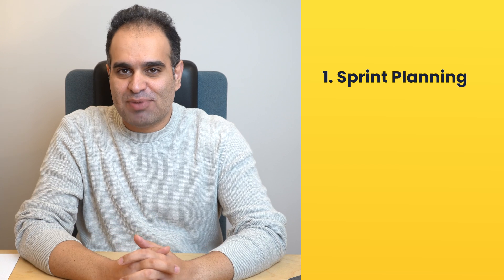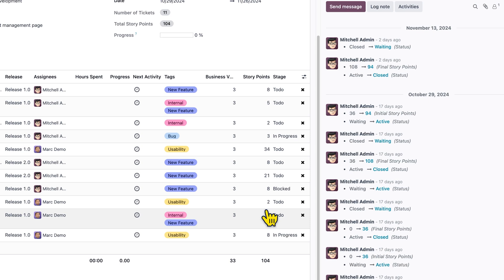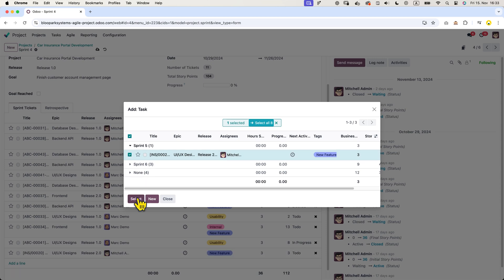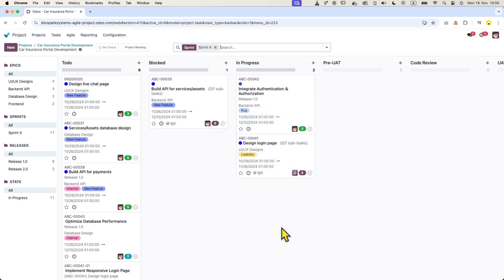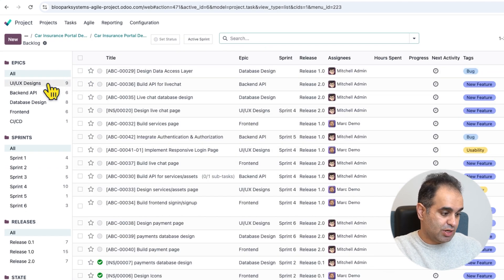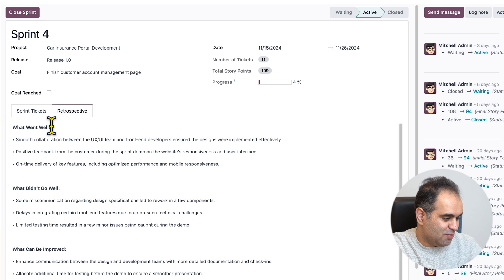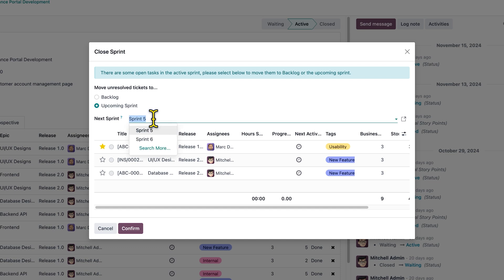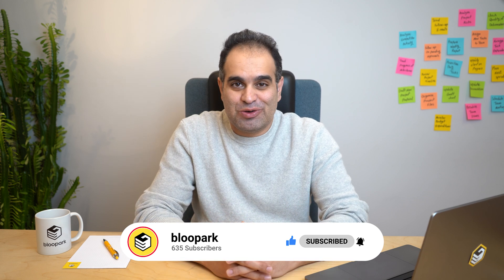Master Sprint Management with our Odoo agile module! | Odoo versions 17 & 18 🚀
Struggling to keep your team on track? Discover how to plan, manage, and close sprints effortlessly with the Bloopark Odoo Agile module.

🔑 Here’s what you’ll learn:
✅ 1. Sprint Planning & Ticket Management
✅ 2. Daily Sprint Workflow
✅ 3. Retrospectives & Velocity Insights

🎥 Video Chapters:
0:00 - Introduction
0:52 - Sprint Planning & Ticket Management
2:54 - Daily Sprint Workflow
4:58 - Retrospectives & Velocity Insights

At Bloopark, we are proud to be an Odoo Gold Partner in Germany, helping businesses optimize their workflows and achieve their goals with tailored solutions.